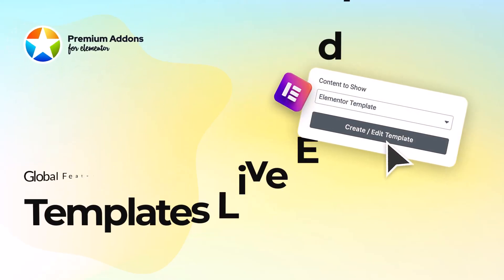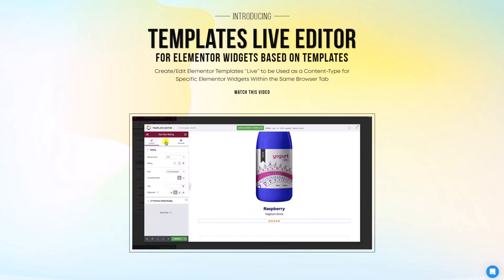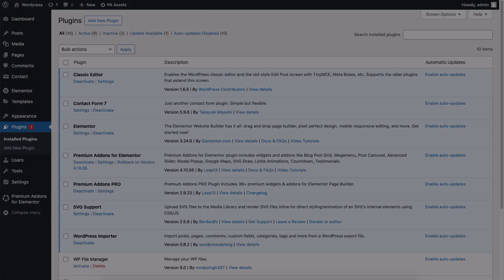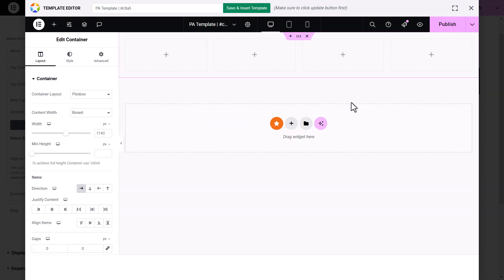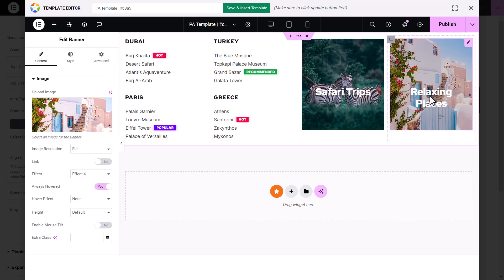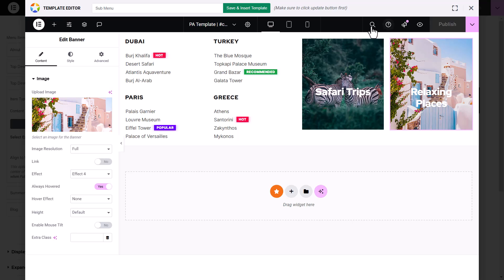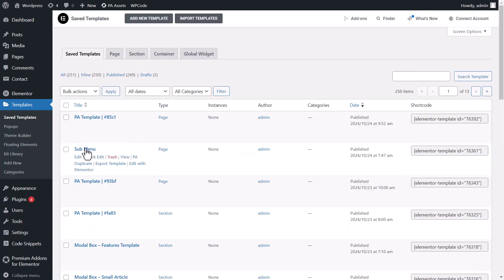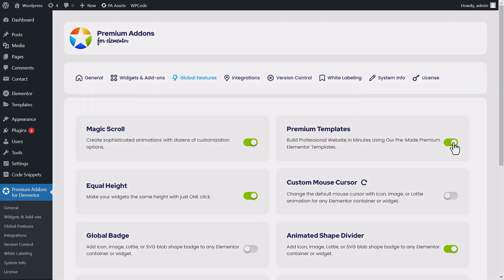Elementor Templates Live Editor Global Addon Tutorial from Premium Addons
Learn how to simplify template editing with Elementor Templates Live Editor from Premium Addons for Elementor. This feature allows you to create, customize, and save templates directly within the Elementor editor, making the design process more efficient and straightforward. Watch this tutorial to see how you can streamline your web design workflow and enhance your WordPress and Elementor experience.

00:00 Introduction
00:24 Using Templates Live Editor
01:47 Creating and Managing Templates
02:27 Enabling Premium Templates
02:47 Conclusion